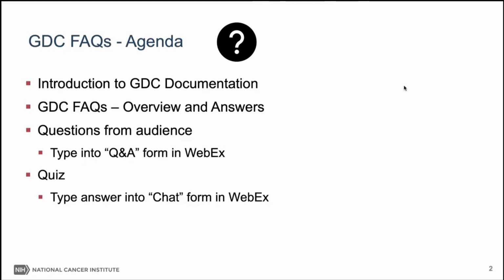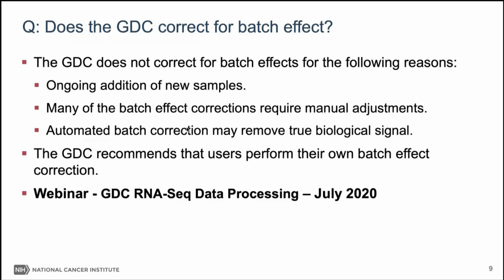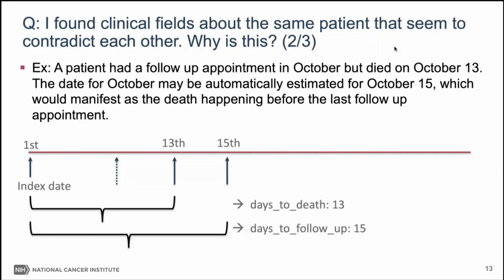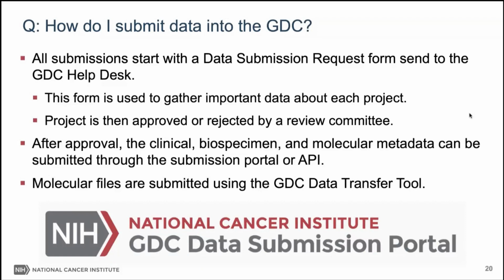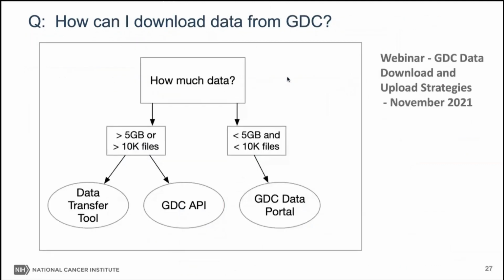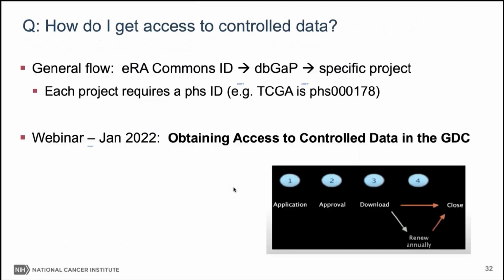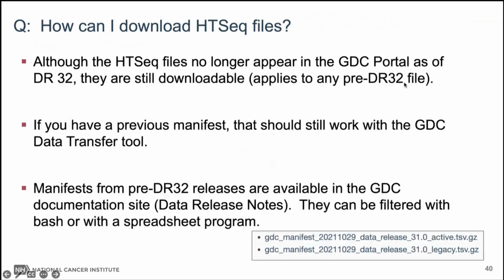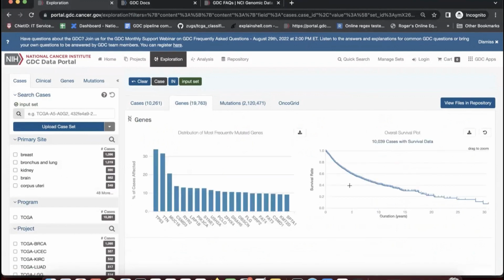GDC Frequently Asked Questions (FAQs) – August 29, 2022 GDC Monthly Webinar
In this webinar, the GDC Support Team will review frequently asked questions (FAQs) at the GDC involving data access, analysis, submission, and more.